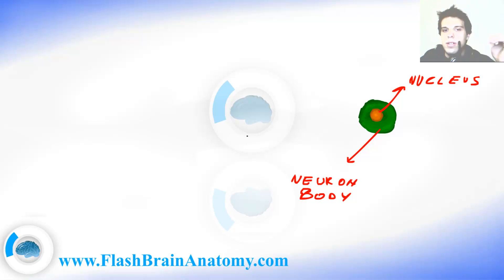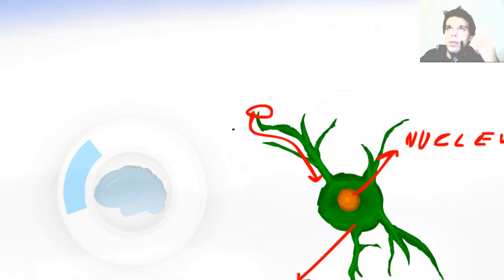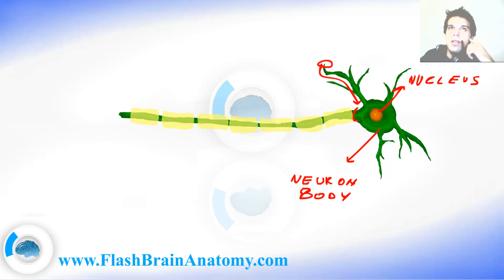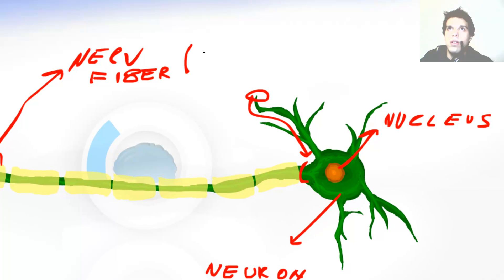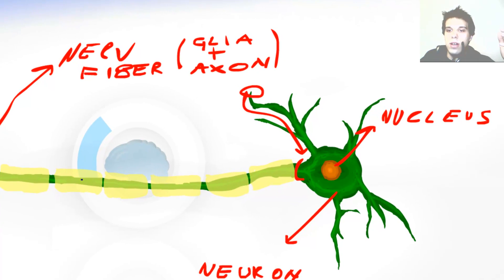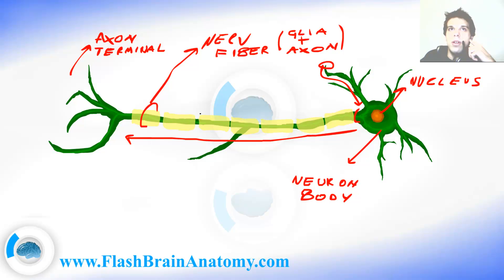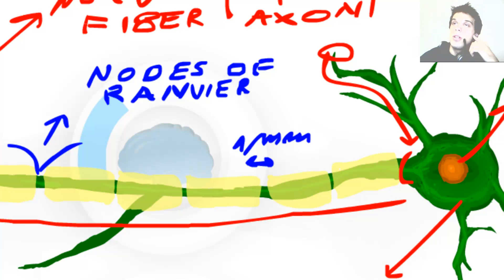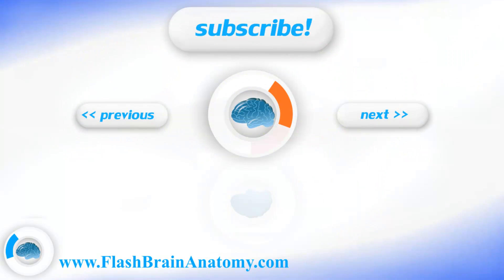Neuron Axon and Dendrites - Brain Physiology and Anatomy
Here I explained the basics of neuron physiology and anatomy. Dendrites and axons included.